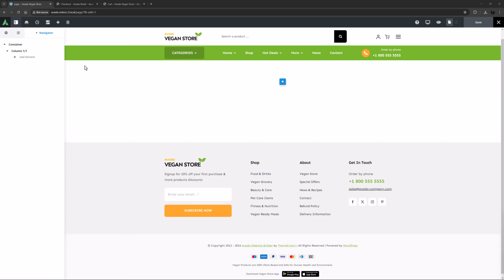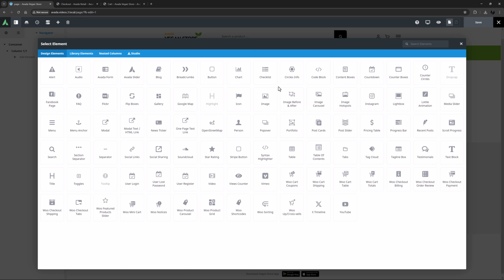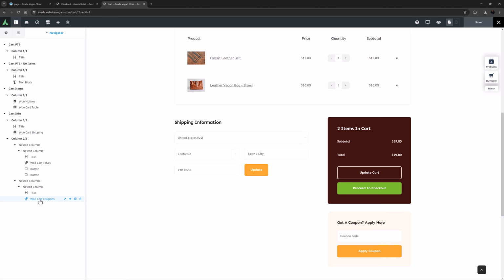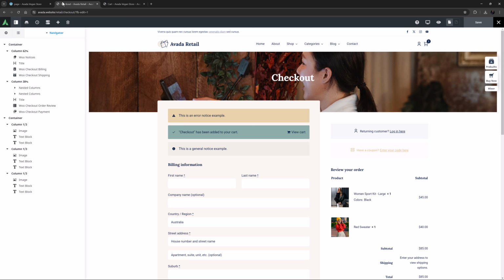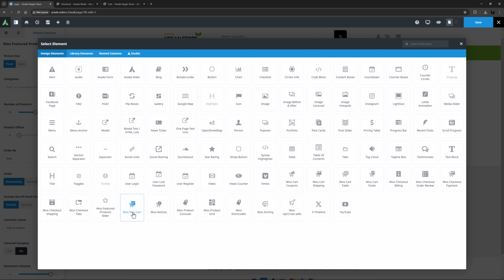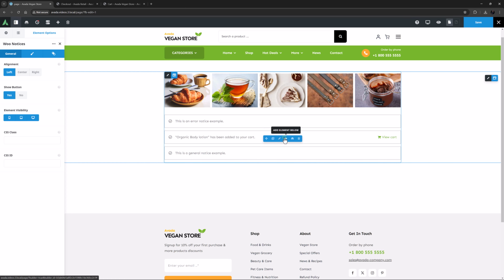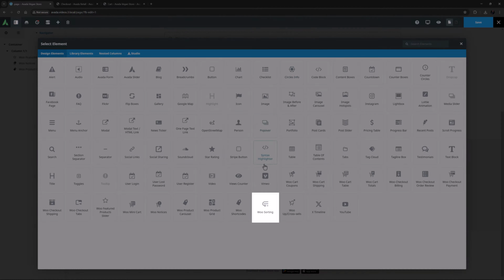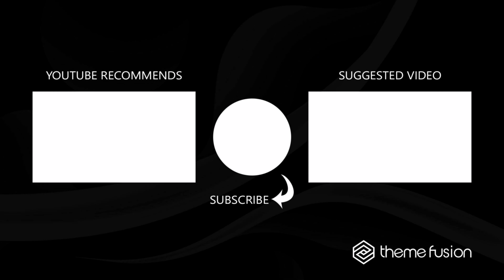How to Use the Woo Design Elements in Avada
This video tutorial explains how to use WooCommerce Design Elements in Avada, which are Elements that can be added to any page content, in contrast to WooCommerce Layout Elements that are used in Layout Sections. Overview:

✓ - *WooCommerce Cart Design Elements:* These are useful on the cart page, including the WooCommerce Cart Table, WooCommerce Cart Shipping, WooCommerce Cart Totals, and WooCommerce Cart Coupons.
✓ - *WooCommerce Checkout Design Elements:* This includes WooCommerce Checkout Billing, WooCommerce Checkout Order Review, WooCommerce Checkout Payment, WooCommerce Checkout Shipping, and WooCommerce Checkout Tabs.
✓ - *WooCommerce Featured Product Slider:* Creates a slider based on featured products.
✓ - *WooCommerce Mini Cart:* This can be placed in Off-Canvas sections or sticky columns to display cart contents.
✓ - *WooCommerce Notices:* An essential element for displaying WooCommerce notifications.
✓ - *WooCommerce Product Carousel and Woo Product Grid:* Display products in carousels or grids, though Avada Post Cards are superseding them.
✓ - *WooCommerce Sorting:* Adds sorting fields to product grids.
✓ - *WooCommerce Up Cross Cells:* Displays upsells on single products and cross-sells on the cart page.

The video emphasizes the flexibility and functionality these Elements bring to WooCommerce shops and suggests exploring the detailed documentation for each element to utilize their capabilities fully.